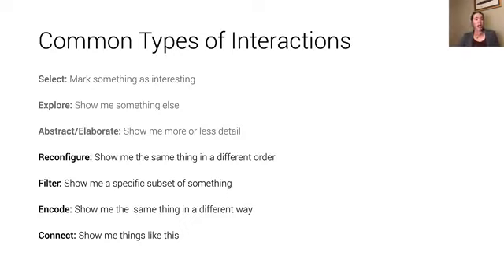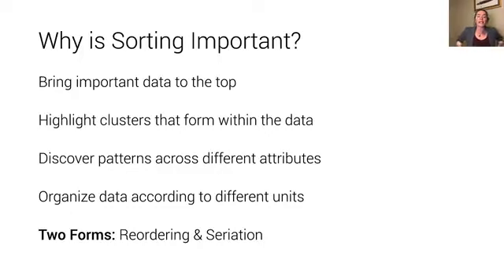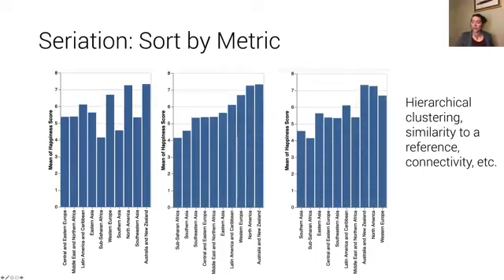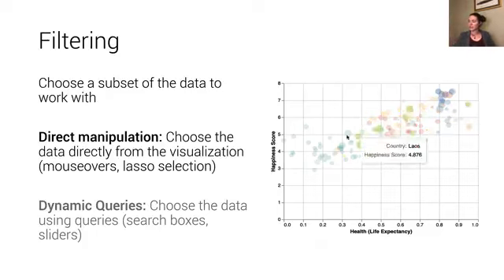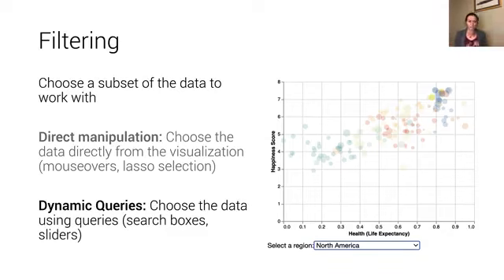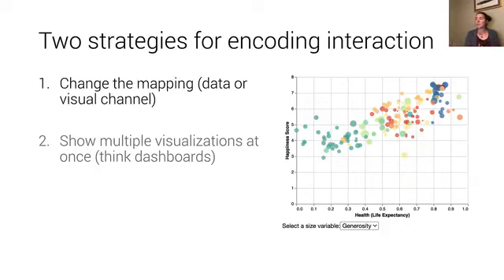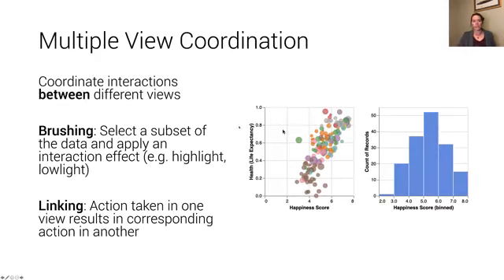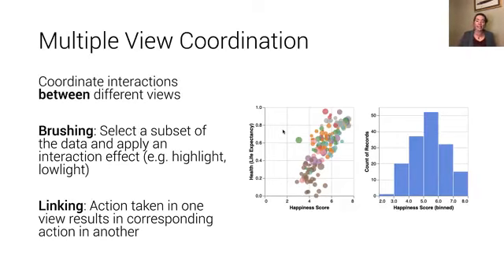Interactions Part 2 / 13